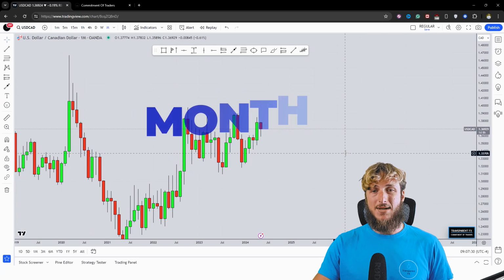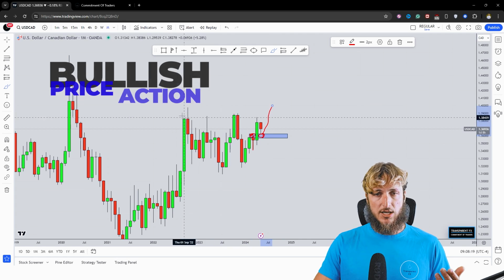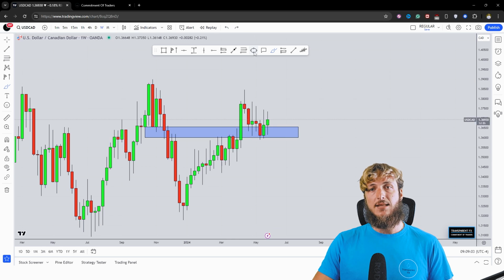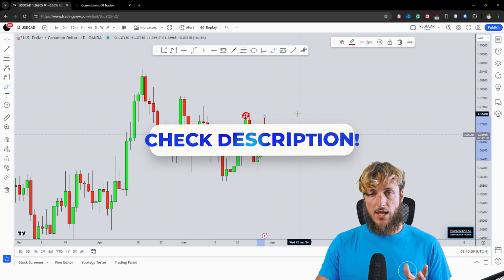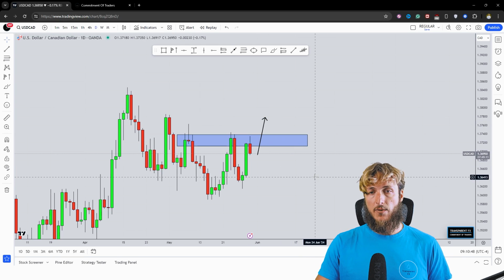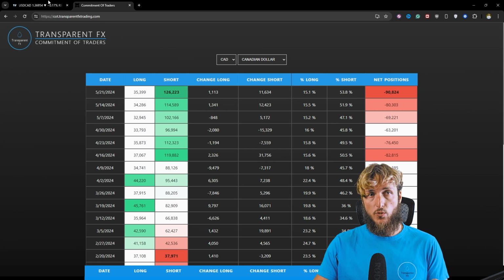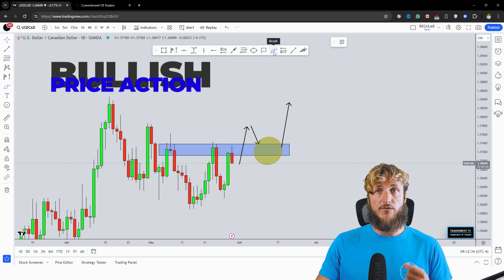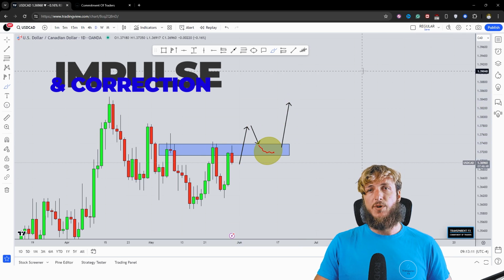USDCAD Analysis Today: Technical and Order Flow !